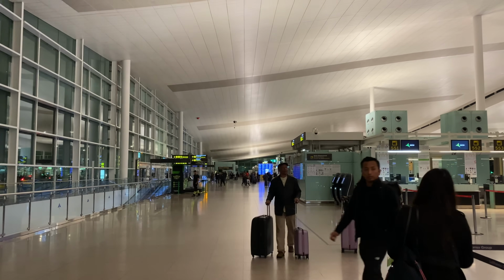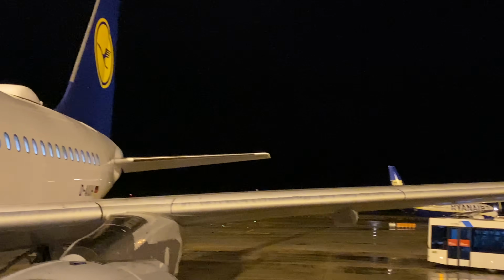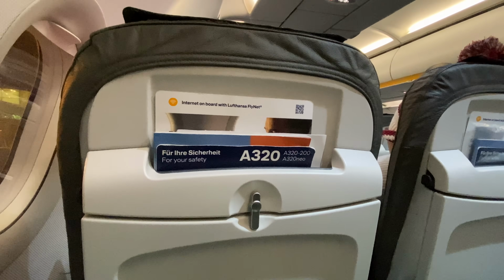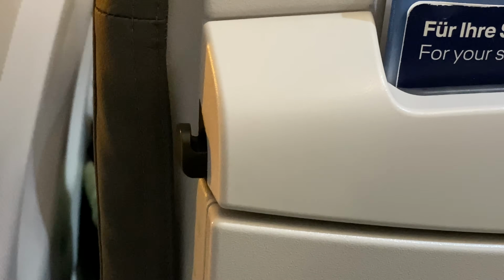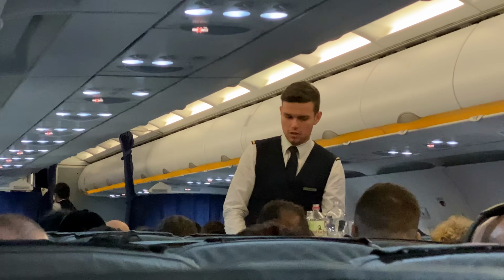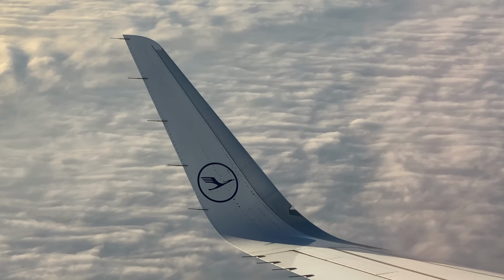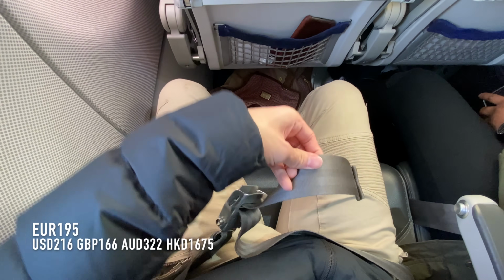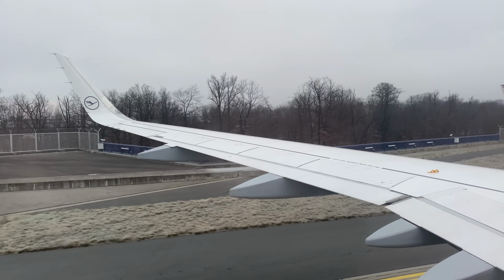LUFTHANSA A320 ECONOMY Class: LH1137 Barcelona to Frankfurt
G’DAY OWFsquad and welcome to my 10th flight in 2020! On 22nd January, I flew Lufthansa from Barcelona to Frankfurt. It was my first time flying the Lufthansa group and I was beyond excited! After landing at Frankfurt, I connected to a Lufthansa B747 to Toronto, you’ll find the review of that flight

What you'll see in this clip:
- Barcelona Airport overview
- Check-in
- Boarding
- Seat features
- Inflight entertainment
- Take-off and landing clip
- Meals

Some useful information:
Airline: Lufthansa (LH)
Flight number: LH1137
Aircraft type: A320-200
Aircraft registration number: D-AIUH
Origin: Josep Tarradellas Barcelona-El Prat Airport (BCN / LEBL)
Destination: Frankfurt am Main Airport (FRA / EDDF)
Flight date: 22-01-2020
Meal: Pastry
Seat: 23A
Flight duration: 2 hours

Future flight reviews include:
- Air Canada Express E175 Toronto to Boston (economy class)
- Air France A320-200 Lisbon to Paris CDG
- Alitalia A320-200 Paris CDG to Rome (economy class)
- American Airlines B777-300ER Dallas to Hong Kong (economy class)
- British Airways A320-200 Barcelona to London Heathrow (economy class)
- British Airways A320-200 London Heathrow to Barcelona (economy class)
- Etihad A380 Abu Dhabi to Paris CDG (business class)
- Etihad B787-10 Rome to Abu Dhabi (economy class)
- Etihad B787-9 Abu Dhabi to Hong Kong (economy class)
- Lufthansa B747-400 Frankfurt to Toronto (economy class)
- Malaysia Airlines A330-300 Kuala Lumpur to Adelaide (economy class)
- Mandarin Airlines E190 Kaohsiung to Hong Kong (economy class)
- Qantas A330-300 Sydney to Hong Kong (economy class)
- Qantas B737-800 Sydney to Adelaide (economy class)
- Swiss A321 Zurich to Barcelona (economy class)
- Swiss A340-300 Boston to Zurich (economy class)
- Virgin Atlantic B787-9 Hong Kong to London Heathrow (economy class)
- Virgin Atlantic B787-9 London Heathrow to Hong Kong (economy class)
- Virgin Australia B737-800 Adelaide to Gold Coast (economy class)
- Virgin Australia B737-800 Melbourne to Gold Coast (economy class)

Or DM on Instagram: @oneworld.flyer